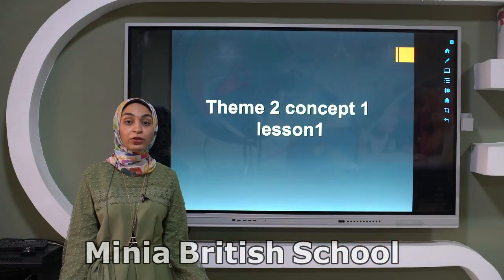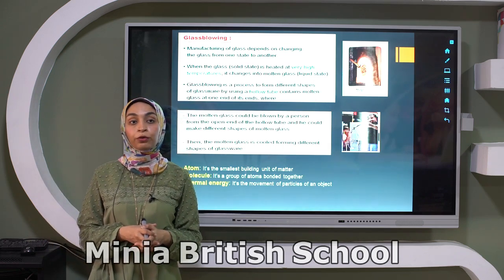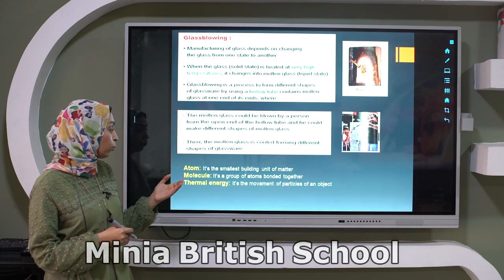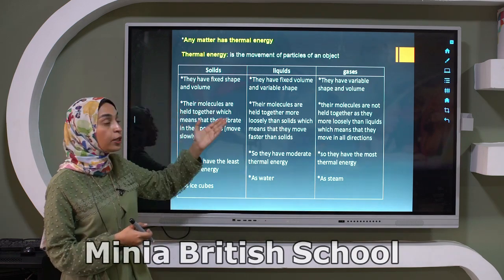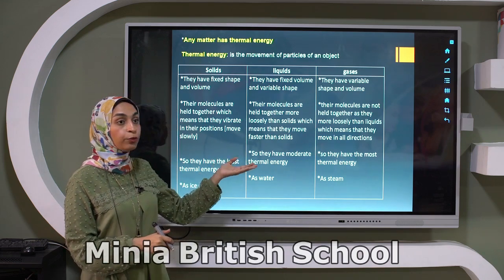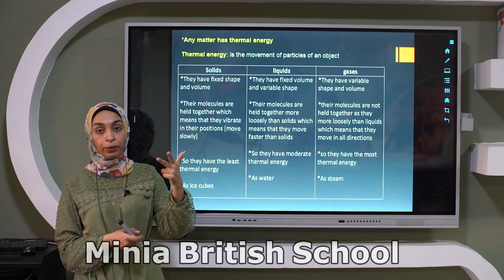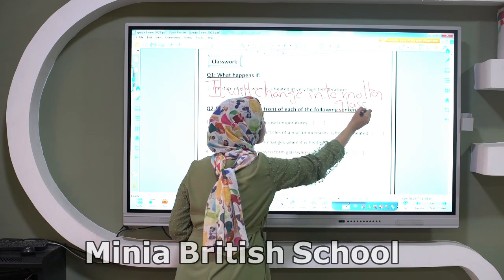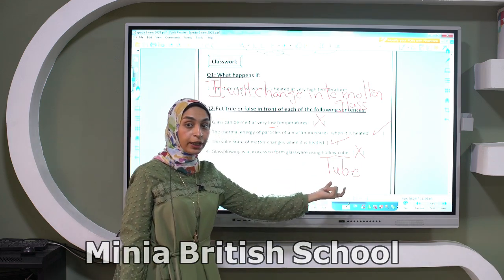Concept 2.1 lesson 1